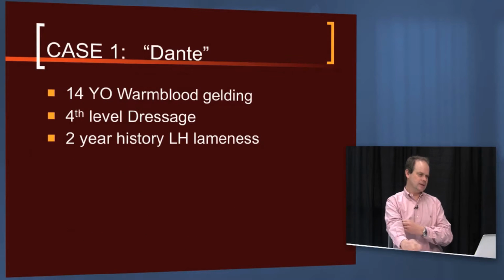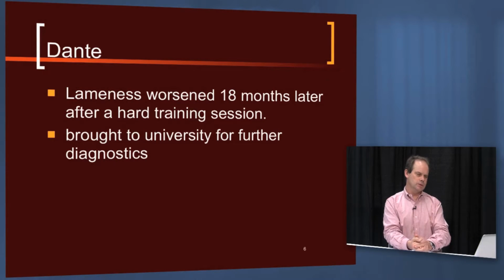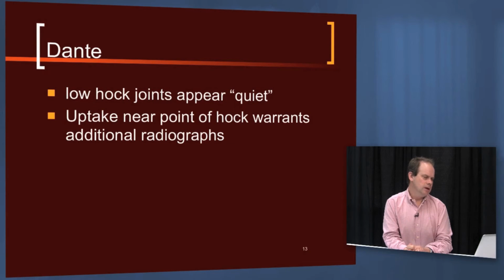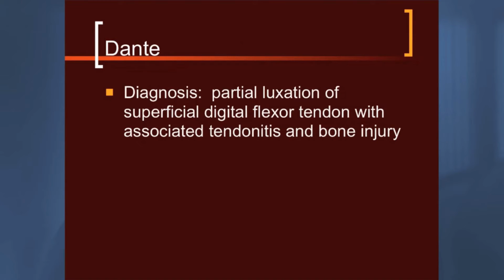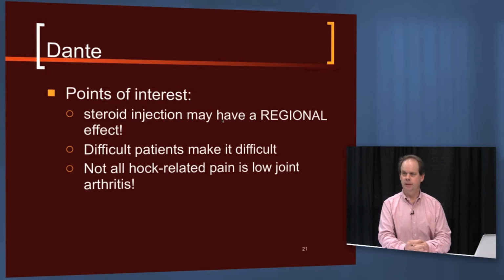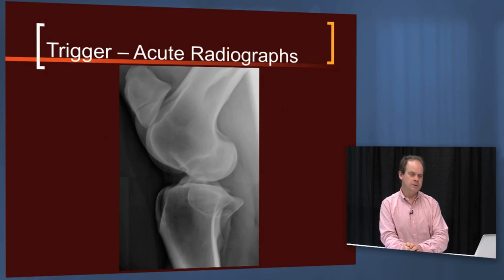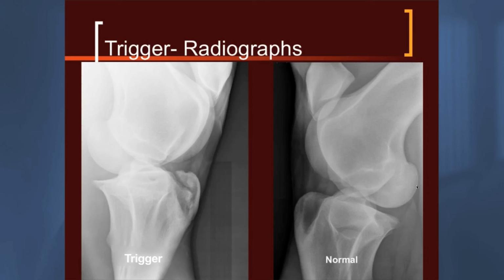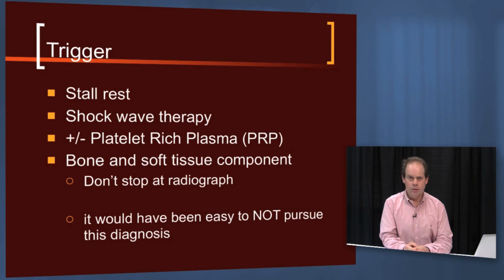Mystery Lameness, Part 1: Dr. Mark Revenaugh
U.S. Eventing team veterinarian Dr. Mark Revenaugh of Northwest Equine Performance shares challenging lameness cases from his practice. With lameness, things are not always as they first appear!